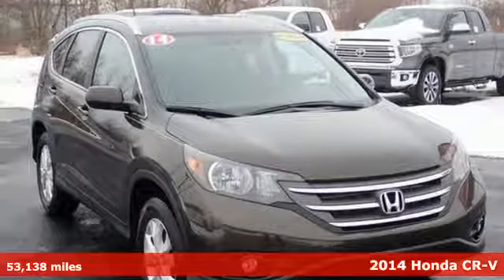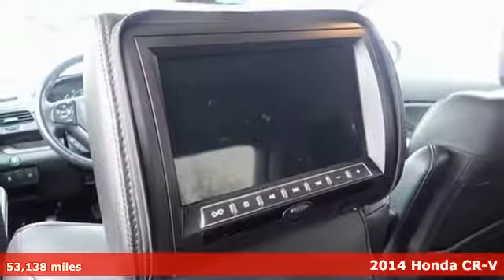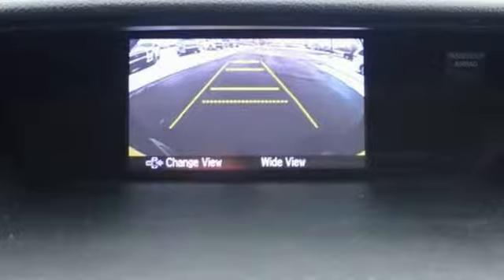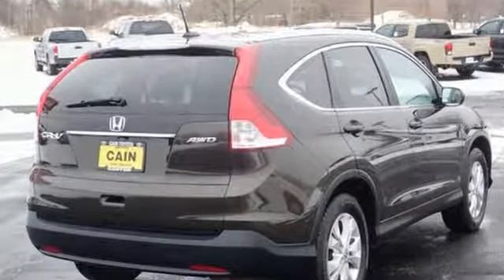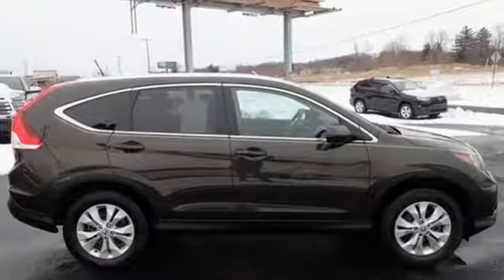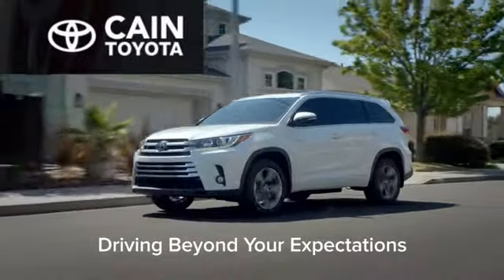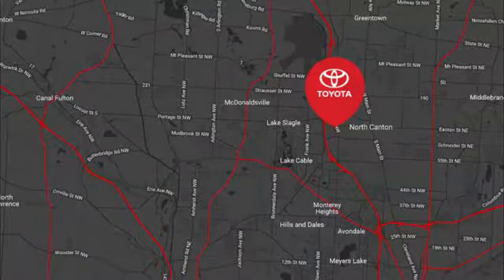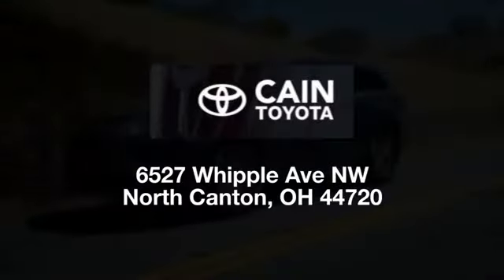Used 2014 Honda CR-V North Canton, OH #782618-2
Year: 2014
Make: Honda
Model: CR-V
Trim: EX-L
Engine: 2.4L I4 DOHC 16V i-VTEC
Transmission: 5-Speed Automatic
Color: Beige
Interior: Black
Mileage: 53138
Stock #: 782618-2
VIN: 5J6RM4H75EL001102
CAIN CERTIFIED! ALL-WHEEL-DRIVE! DUAL REAR SEAT ENTERTAINMENT! HEATED FRONT SEATS WITH POWER DRIVER'S SEAT! POWER MOONROOF! LEATHER INTERIOR! INCLUDES: 17" 10-Spoke Alloy Wheels, 7 Speakers, ABS brakes, AM/FM radio: XM, Automatic temperature control, CD player, Compass, Front dual zone A/C, Front fog lights, Heated door mirrors, Heated front seats, Illuminated entry, Leather-Trimmed Seats, Low tire pressure warning, MP3 decoder, Outside temperature display, Panic alarm, Power door mirrors, Power driver seat, Power moonroof, Power windows, Rear window defroster, Rear window wiper, Remote keyless entry, Roof rack: rails only, Security system, Speed control, Speed-Sensitive Wipers, Steering wheel mounted audio controls, Traction control, Variably intermittent wipers, and more! 22/30 City/Highway MPGbrbrAwards:br * 2014 KBB.com Brand Image Awardsbr2016 Kelley Blue Book Brand Image Awards are based on the Brand Watch(tm) study from Kelley Blue Book Market Intelligence. Award calculated among non-luxury shoppers. Kelley Blue Book is a registered trademark of Kelley Blue Book Co., Inc.brbrWe sell vehicles in present day. We know our customers are very busy so that's why we price every Pre-Owned vehicle with our best bottom line price. Aggressive pricing and great customer service is the Cain difference. The equipment, packages and color descriptions are derived by a second party Vin# decoder. Cain is not responsible for any wrong information. If traveling please verify all information before arriving to take delivery, or having a vehicle transported to you.brbrReviews:brbr * Abundant passenger and cargo room; good fuel economy; user-friendly controls; ample standard tech features; strong crash test scores. Source: Edmundsbr * The 2014 Honda CR-V is as comfortable mushing through unplowed streets as it is circling the flea market ready to haul home some vintage antiques. Excellent fuel economy, a very reasonable price, and a near flawless repair record should seal the deal. Source: KBB.combr * The 2014 Honda CR-V has a modern aerodynamic look, with sweeping lines, exciting body sculpting, and a dramatic profile. It has enough attitude and ability to get you around town and then tackle the open road and the great outdoors. The CR-V comes equipped with a 2.4-Liter i-VTEC 4-Cylinder engine with 185 Horsepower and a 5-Speed Automatic Transmission. It has a rigid unit-body structure, coupled with taut suspension tuning, which give it impressive handling characteristics. For ultimate 4-season security, the 2014 CR-V is available with Honda's Real Time All-Wheel Drive with Intelligent Control System that smoothes out initial acceleration and can transfer up to 100 percent of torque to the rear wheels if necessary. The CR-V is very fuel-efficient and can get up to an EPA estimated 31 MPG Highway when in two-wheel drive. Hit the green ECON button, and the vehicle makes adjustments to its systems so they can be more efficient. Then you get feedback as you drive from Eco Assist to let you know how efficient your driving is. Honda has placed bars around the speedometer, and the longer you keep them in the green, the farther you can go on a tank of gas. The 5-passenger CR-V remains modestly sized on the outside, but is extremely roomy inside, with a rear seat that accommodates adults and a proper-sized cargo area. Special attention is paid to driver comfort, with supportive front seats that flank an accommodating center console punctuated by two big cup holders. A large covered center stow bin houses USB and auxiliary inputs as well as a 12-volt power point. Finally, its large single-piece liftgate, coupled with a significantly lower lift-over height, eases loading and unloading chores. Check out the 2014 Honda CR-V Today! Source: The Manufacturer Summar

At Cain Toyota-Scion our philosophy is simple. If we take excellent care of our customers, they will